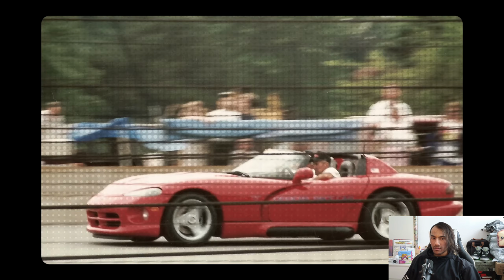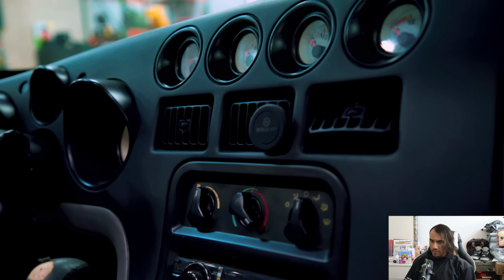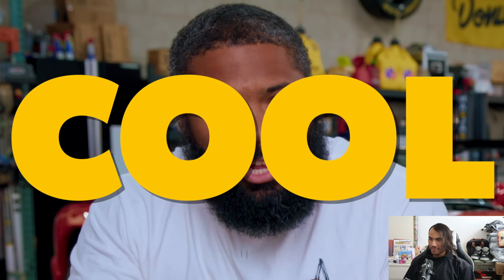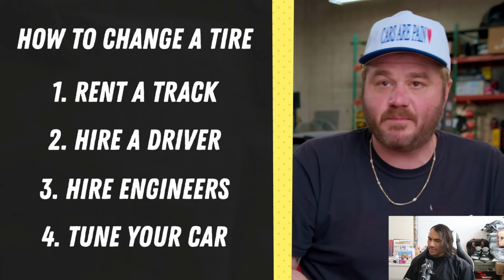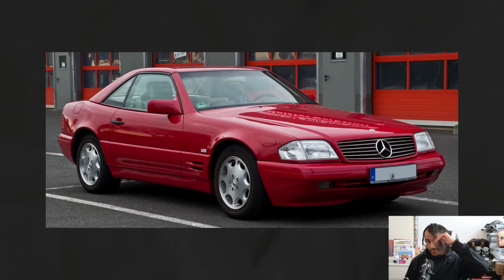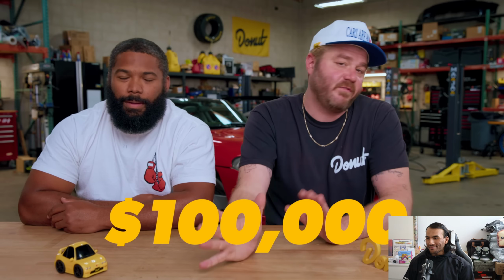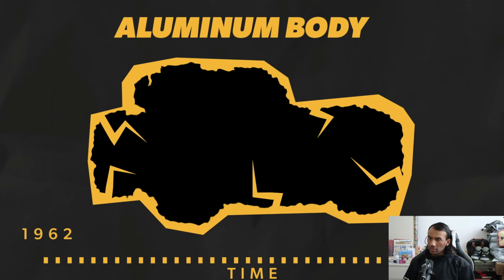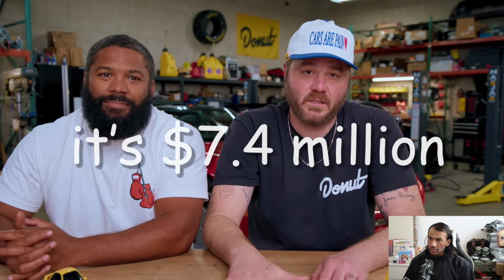Reacting to Cool Cars That Suck to Own